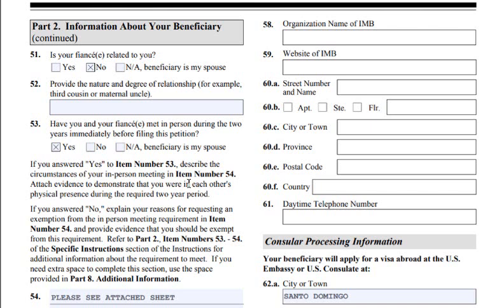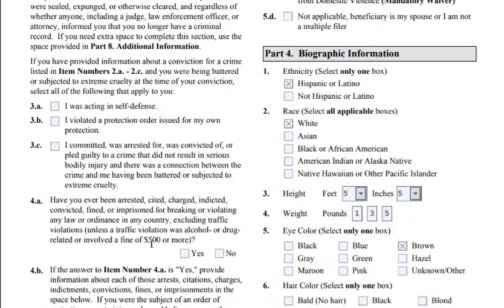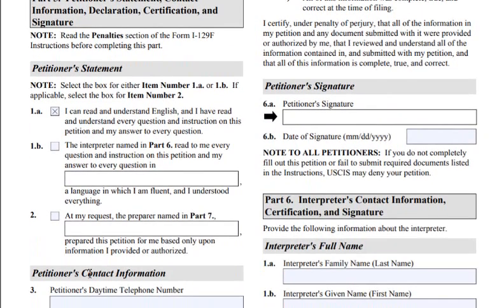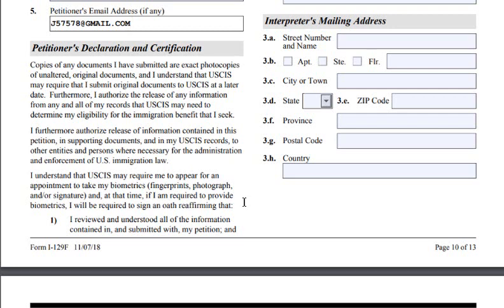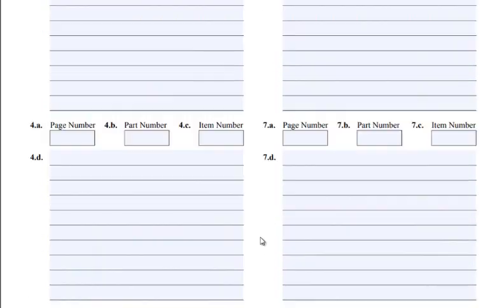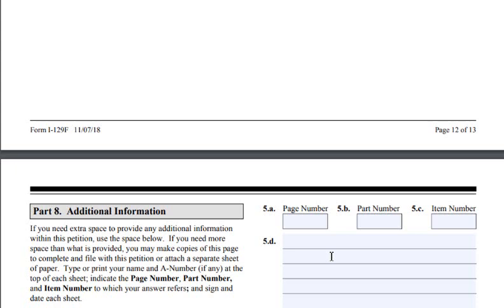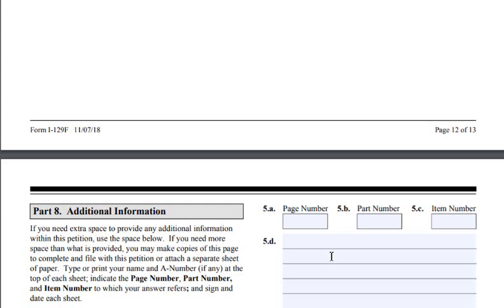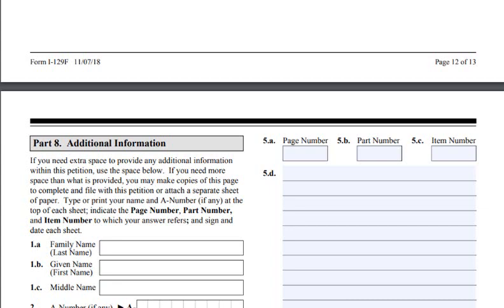HOW TO FILL OUT FORM 129F, K1/K3 VISA, PETITION FOR ALIEN FIANCE PART 4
You may file this petition if you are a U.S. citizen and: 1. You and your fiancé(e): A. Are legally free to marry and intend to marry within 90 days of your fiancé(e)’s admission to the United States; and B. Have met each other in person within the two years immediately before you filed this petition, unless you establish that either:

(1) The requirement to meet your fiancé(e) in person would violate strict and long-established customs of your fiancé(e)’s foreign culture or social practice, and that any and all aspects of the traditional arrangements have been or will be met in accordance with the custom or practice.

2. You have filed or are filing Form I-130 on behalf of your spouse and wish to have your spouse enter as a nonimmigrant to await the immediate availability of an immigrant visa and to file for adjustment of status.